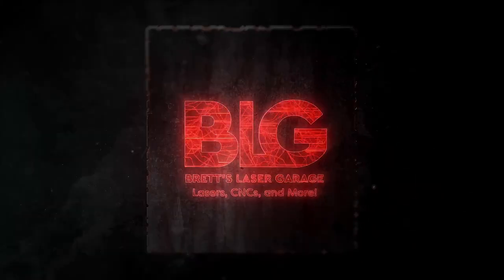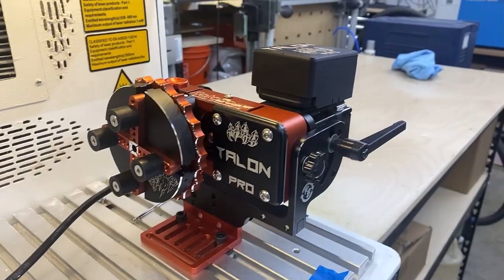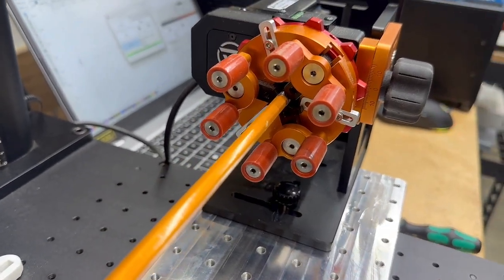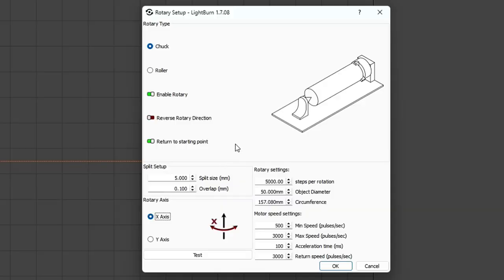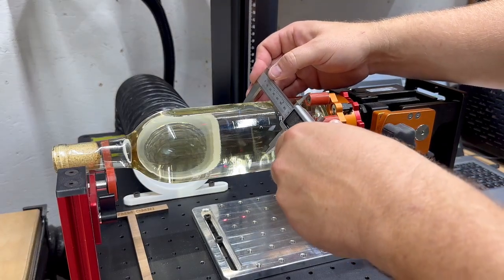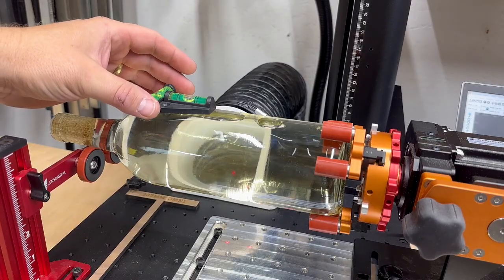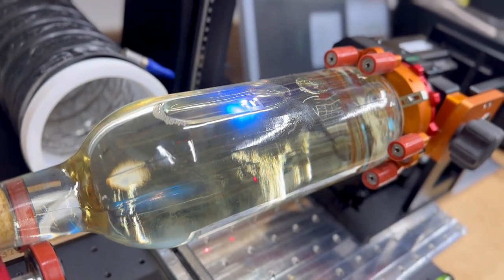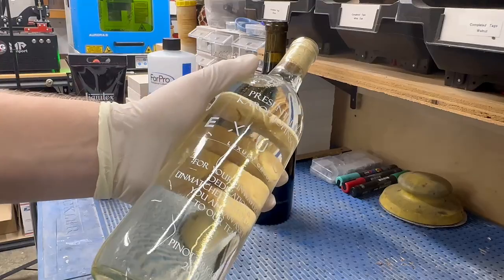Engraving Wine Bottles with a UV Laser | Commarker Omni 1 + PiBurn Rotary Setup | Pro Paint Fill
Setting up a chuck-style rotary on a galvo laser doesn’t have to be complicated—I'll show you exactly how I got the PiBurn Grip 2 working with the Commarker Omni 1, and we’ll engrave some beautiful wine bottles in the process.

In this video, we’ll cover:

-Full hardware and LightBurn setup

Real-world rotary project: Engraving wine bottles

Paint fill techniques for bold, professional results

How this setup can be used for much more than just bottles!

Sorry, the extension plate I used in the video is no longer available on Etsy.  But don't worry, I CNC'd a new version from MDF so it's a little more affordable but still accomplishes the same goal.  Check it out on my website or here on my Etsy

Time Codes:
0:00 Intro
1:03 Chuck rotary intro
2:05 Rotary install
4:01 Lightburn parameters
7:02 Wine bottle engraving setup
9:50 Engraving montage
10:49 Paint fill techniques
11:31 Project discussion